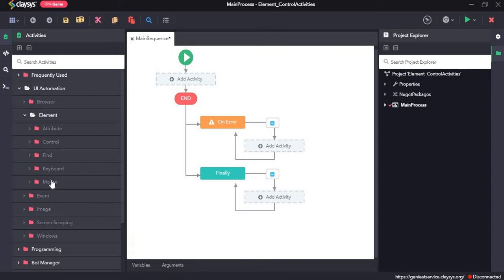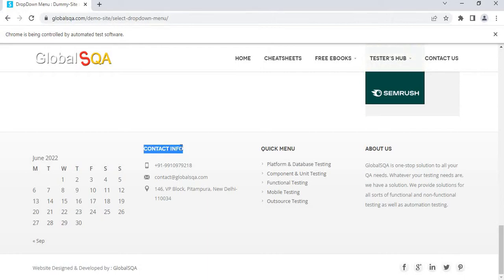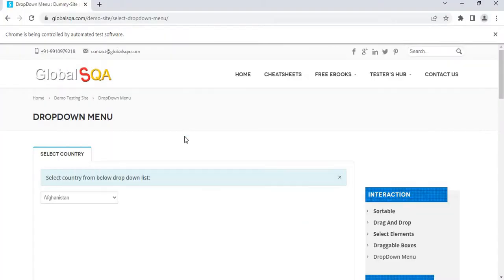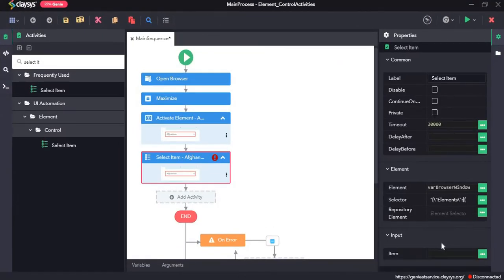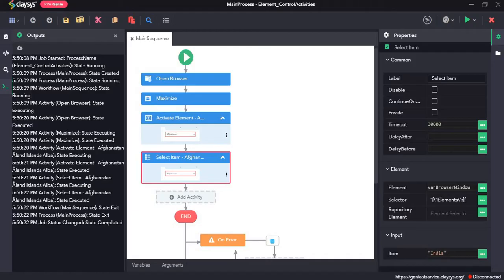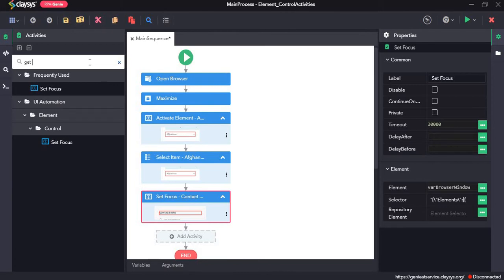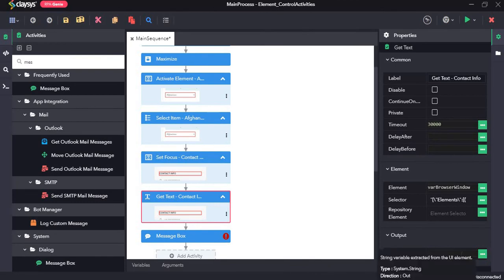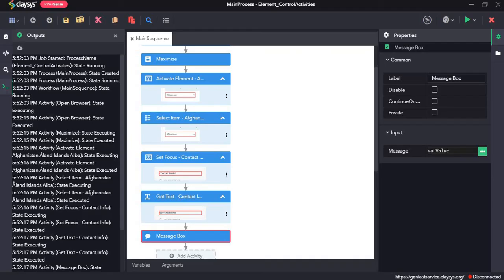Demo Video Tutorial of UiAutomation-Element-Control Activities